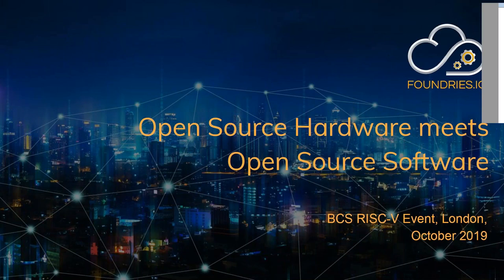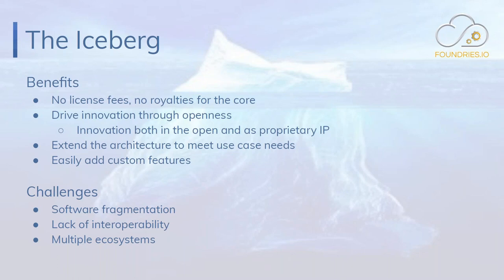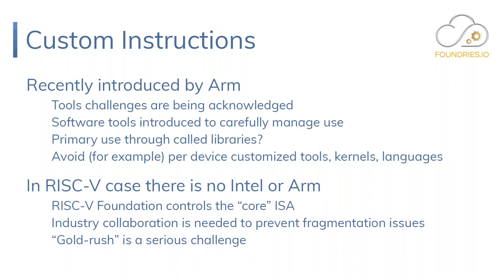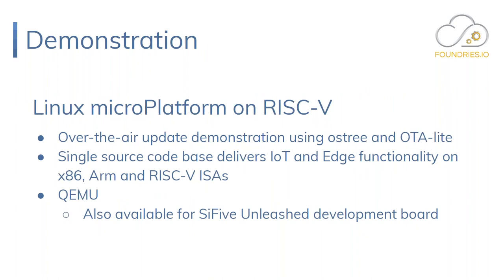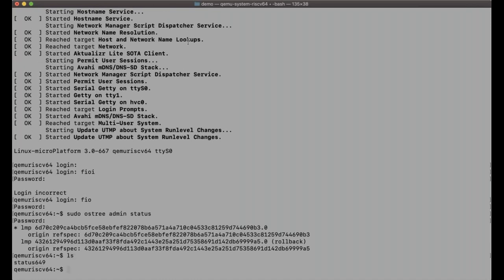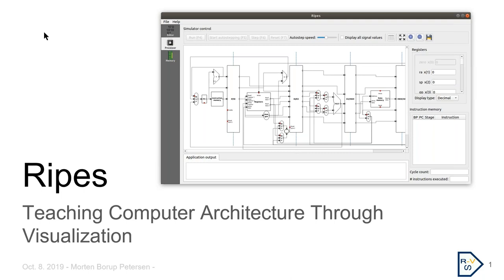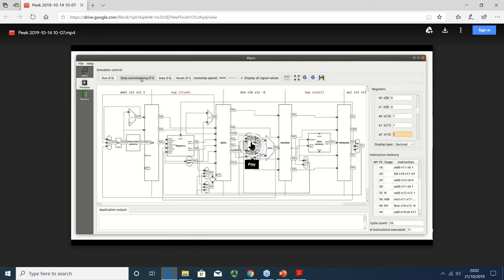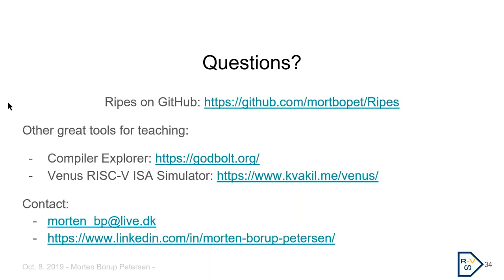Open Source Hardware meets Open Source Software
Presented by George Grey, @gcgrey

The RISC-V architecture spans 32 bit micro-controllers to 128 bit advanced multi-core SoCs. The free and open ISA encourages and accelerates innovation and differentiation in hardware design. However, a large part of the cost of ISA support is the delivery and evolution of a software ecosystem. Software fragmentation has historically been a significant industry challenge. This is particularly true in the IoT, embedded and Edge device markets, where there is an unlimited range of different hardware configurations and use cases. This talk will discuss different paths to development of the RISC-V software ecosystem in a world where billions of devices are now being connected, requiring universal standards for IoT to Cloud end to end applications, including security and over the air updates for every device.
George is CEO of Foundries.io. He was previously CEO of Linaro Ltd, leading open source software collaboration in the Arm ecosystem for the last 8 years. Prior to joining Linaro, George led software and hardware technology companies for over 25 years, gaining wide ranging expertise in business strategy, product development, sales and marketing. He has built a reputation for leading and growing technology companies, and brings extensive experience in creating innovative products and solutions for global markets to Foundries.io. George holds a degree in Electrical Sciences from Cambridge University and currently resides in Cambridge, UK.